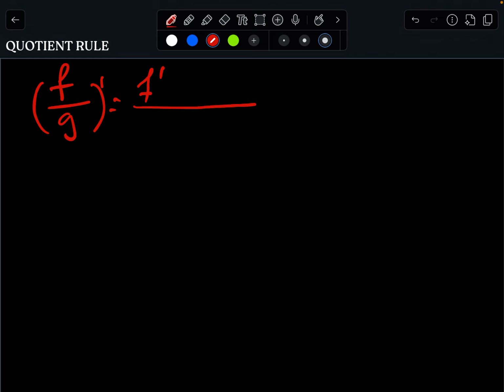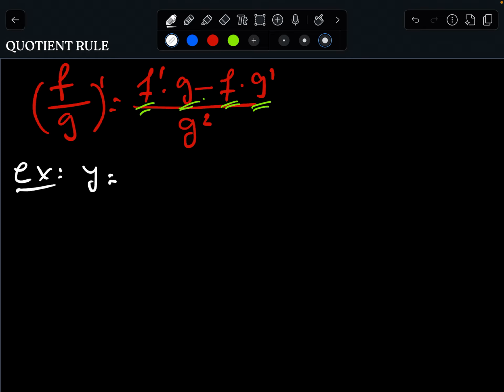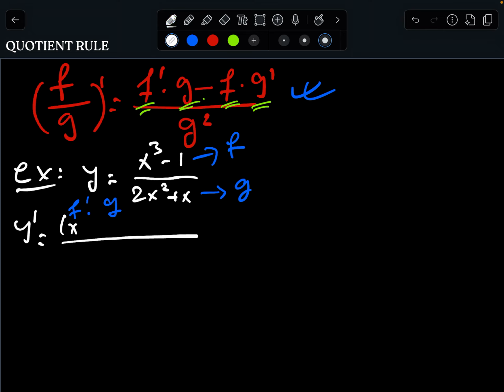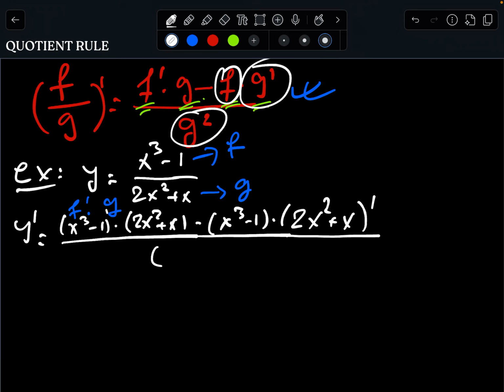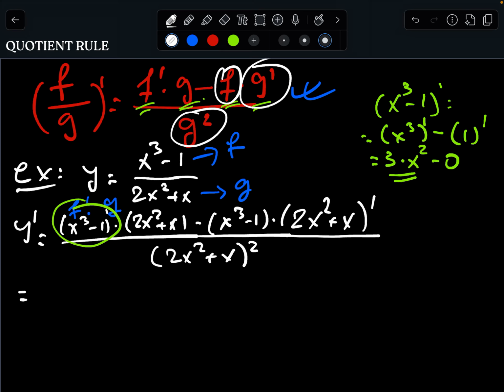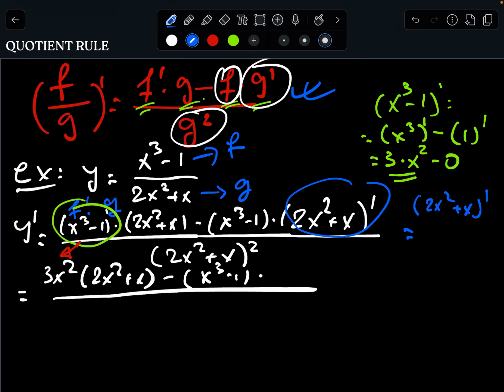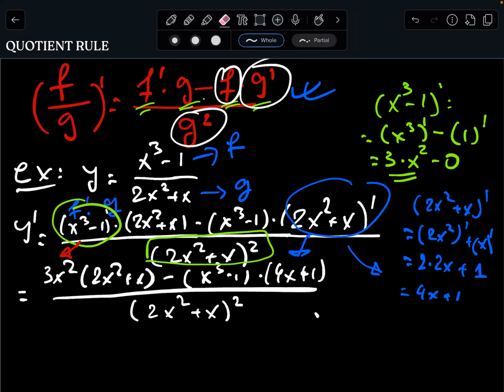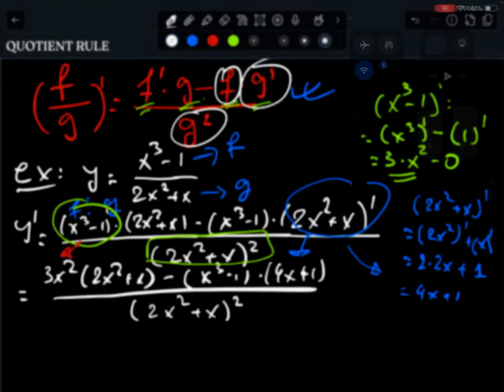October 15, 2025